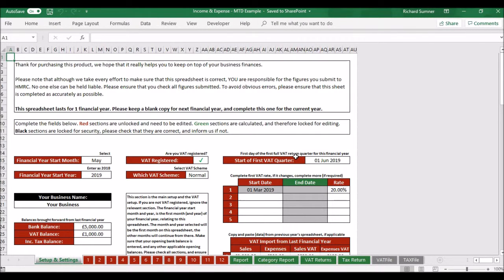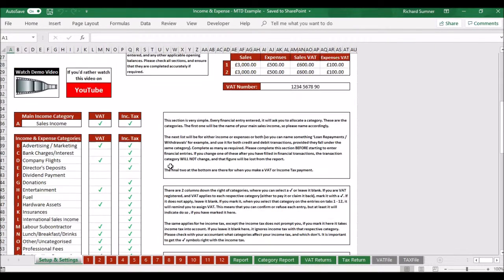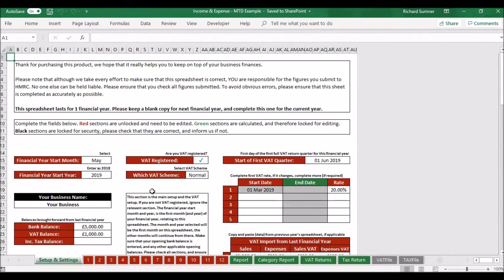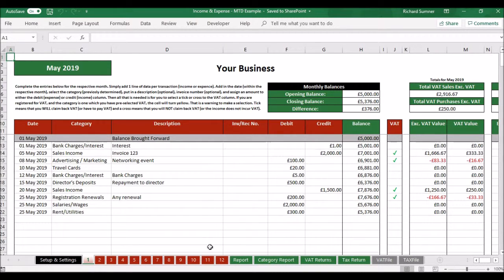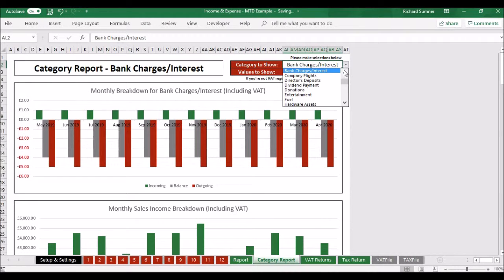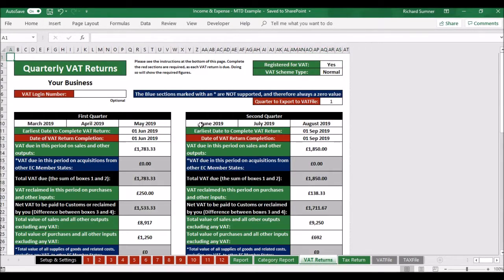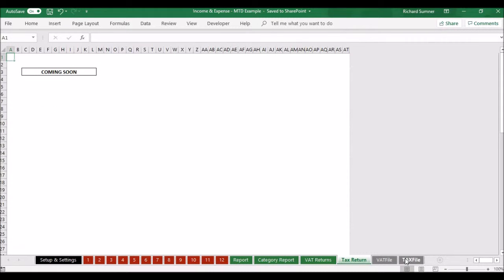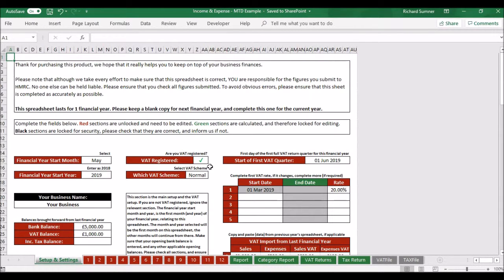Income & Expense Report Overview (Short Video)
A short introduction to the Income & Expense Report.

For more details watch the full demo.